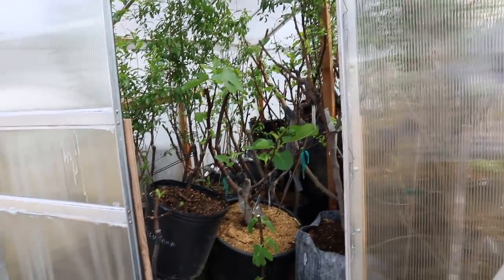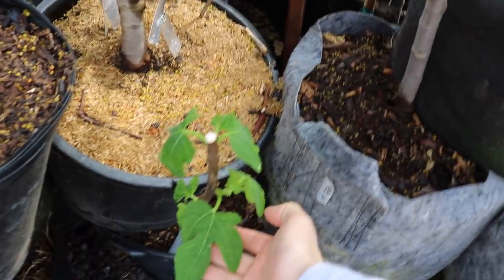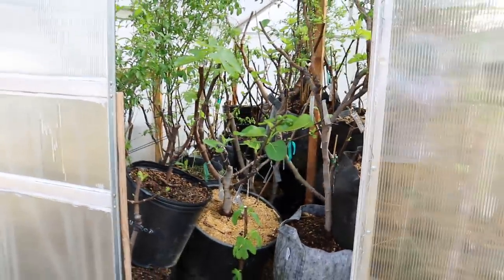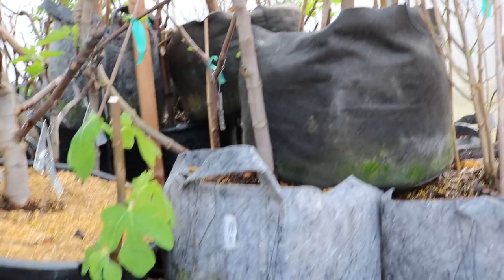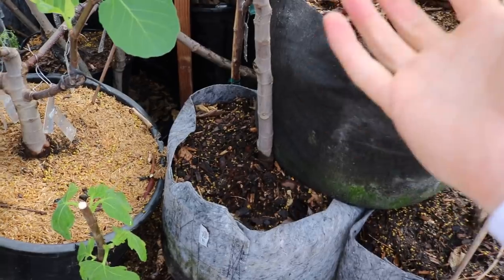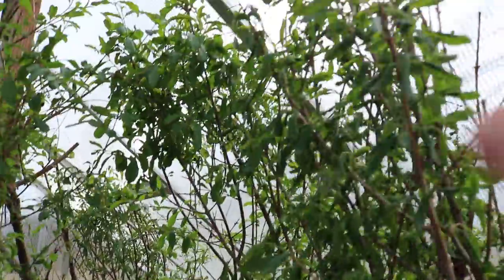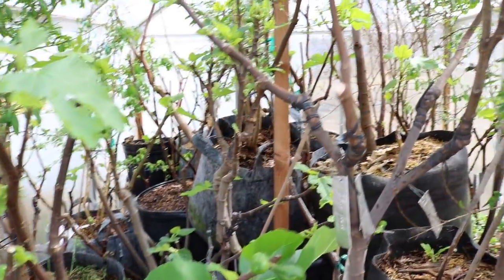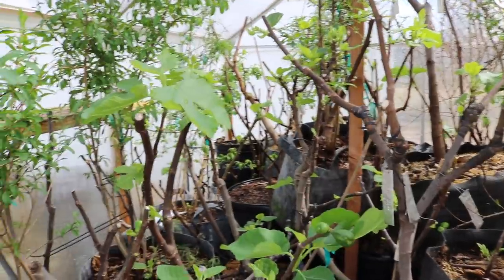Greenhouse spray-down: Watering the potted trees